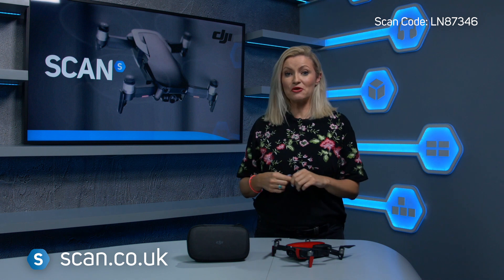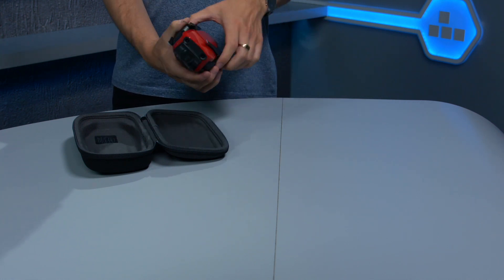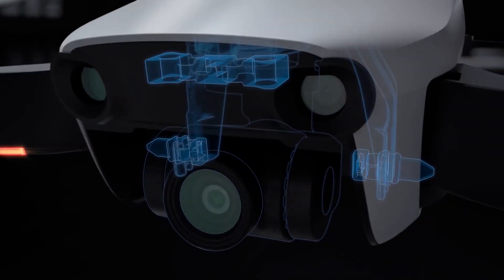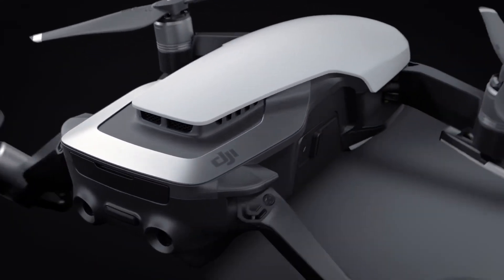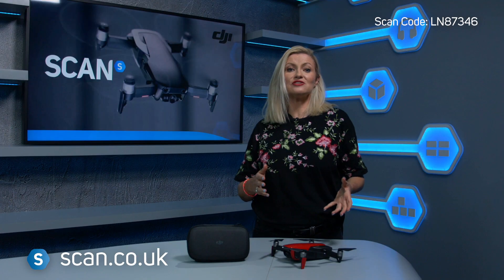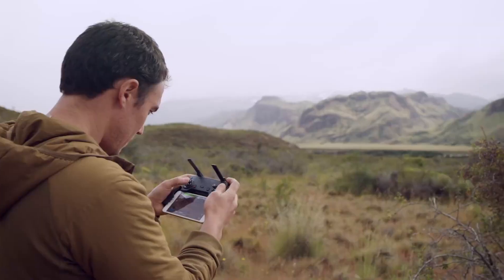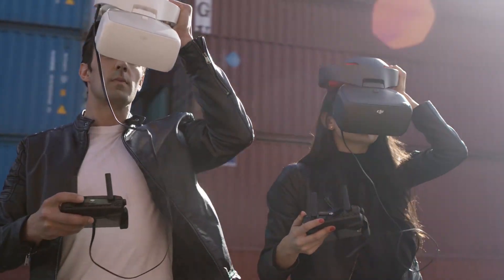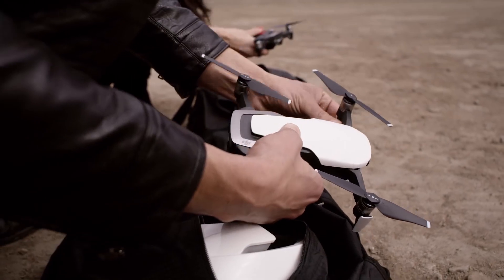DJI Mavic Air 4K portable drone - Overview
DJI Mavic air features and specification

DJI have taken the best features of the Mavic Pro and combined them with the size of the Spark, creating a compact, but powerful drone that gives way for capturing those moments of adventure in ways that you couldn't hope to before. With a new 3-axis gimbal and 4K camera, the DJI Mavic Air captures at an incredible quality, recording at 100mbps and 30 fps, bringing your trips outdoors to screens in UHD. With such high fidelity on the camera, the Mavic Air's slow-motion video provides a speed of 120 fps to produce stunning, awe-inspiring footage.

HDR and On Board Storage
gimbal
BRILLIANT PHOTOS AND VIDEOS STORED ON THE DRONE
Even the Air's photos are a step above the rest, with new HDR algorithms let you capture colours as they were supposed to be seen, while the camera itself will shoot 12MP stills. There's not even a need to use an SD Card, as the Mavic Air comes with 8GB of internal storage onboard.

With the 3-axis gimbal, the drone can shoot beautiful 32MP Sphere Panoramas, giving you a unique view of the world and one that can be viewed through DJI's goggles. The Panorama feature stitches together 25 photos seamlessly and in just 8 seconds,
giving you or friends a view that's simply breath-taking.
gimbal
Connections and Hardware
Icon 1
21 MINUTES OF
FLIGHT TIME
Get the most out of your adventure with this extensive flight time

Icon 1
3 AXIS GIMBAL
Capture fantastic panoramas, 12MP photos and even better 4K videos

Icon 1
8GB OF STORAGE
The Mavic Air comes with 8GB of storage on board and room to expand

Icon 1
USB C
Transfer files straight from the Mavic Air onto your PC

Smart Design
life
PROTECTED AND PORTABLE
DJI's design for the Mavic Air protects the onboard camera and gimbal, while also being elegant and efficient. The drone has vents to dissipate heat, while the chassis is aerodynamic for smooth flights. To allow you to capture moments wherever and whenever you feel, the DJI Mavic Air is foldable for portability and so is the controller.

cont
The sticks are attached by screwing them on, with the bottom of the it folds out to hold your phone,
allowing you to pocket not only the controller, but the drone itself.

ActiveTrack, Quickshots and New Features
asteroid
QUICKSHOTS? UNIQUE SHOTS
QuickShots allow you create amazing moments through DJI's app. Six different options are available, like Asteroid, which swings the drone down on a point, creating a wonderful looking video.

activetrack
HANDS FREE WITH ACTIVETRACK
The Air features ActiveTrack, which will allow the drone to follow you around, so that you don't have to baby the drone whenever you're walking. It can also be used to create amazing action shots, especially when your hands aren't free to guide the drone.

SMARTCAPTURE AND TAPFLY
The Mavic Air also supports DJI's SmartCapture, allowing you to take selfies or control the drone through hand gestures. The app also allows you to use TapFly, which does exactly as it says on the tin.

Safety Features
inside
DESIGNED NOT TO BREAK ITSELF
To keep the drone protected, DJI have implemented advanced Visual Inertial Odometry technology. This allows the drone to sense its surroundings to prevent crashes. Achieved through infrared, IMU and a group of computing cores, the Air's FlightAutonomy 2.0 keeps the drone stable and safe from crashes. Because of its sensors, it builds a 3D Map to navigate, while also utilising an inbuilt Advanced Pilot Assistance, allowing it to bypass obstacles automatically. All of this and the Mavic Air will stay in flight for a whopping 21 minutes, with a max speed of around 40 miles per hour. The 2.4/5.8GHz bands of Wi-Fi video transmission are nestled in the base of the propellers and allow for a 720p live view.